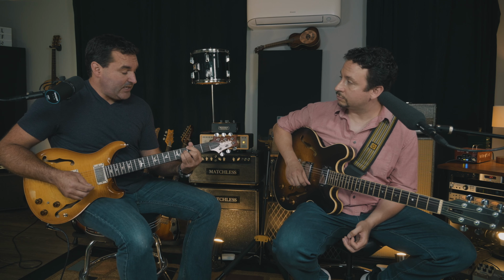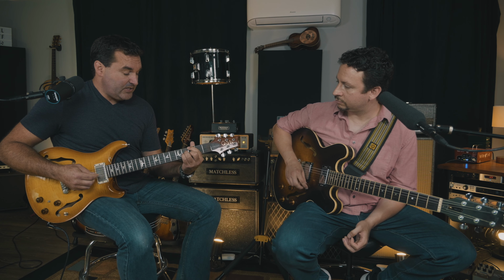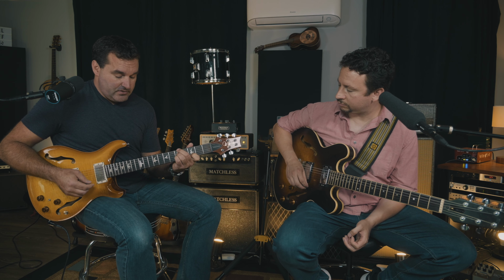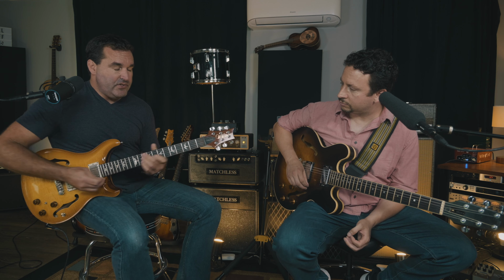The Guitar Lab Podcast Ep 3 - Three Things Guitar Players Struggle With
In Episode 3, Daniel Klein of @portcityamps and @DanielSeriffMusic discuss 3 great topics that address hurdles faced by intermediate guitarists.

Youtube40